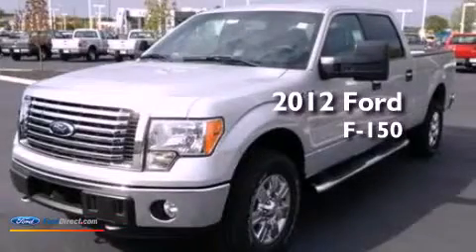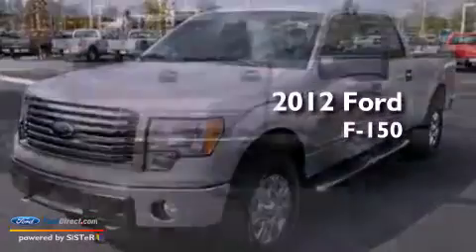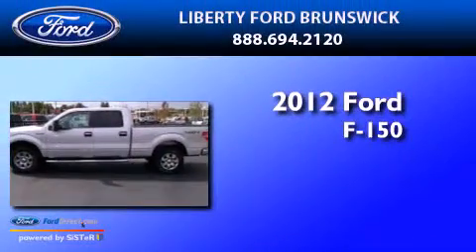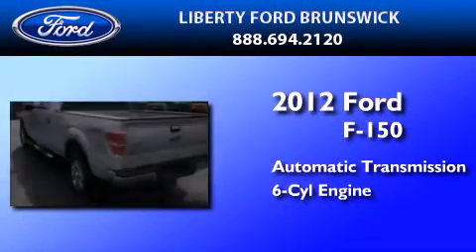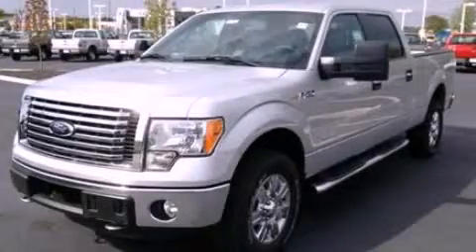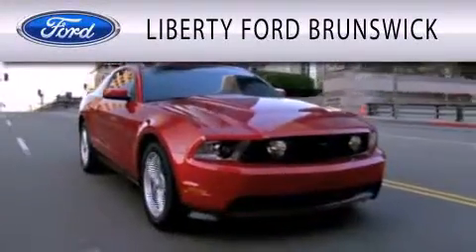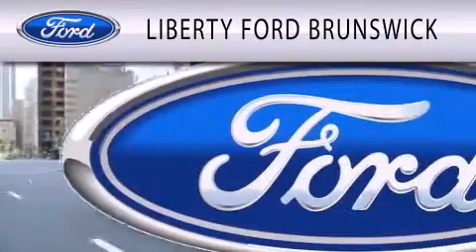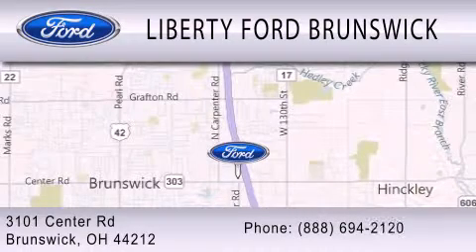2012 Ford F-150 Brunswick OH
Year : 2012
 Make : Ford
 Model : F-150
 Engine : 3.5L V6 24V GDI DOHC TWIN TURBO
 Trans . : 6-SPEED AUTOMATIC
 Exterior : SILVER

 Interior : GRAY
 Stock : TL62499